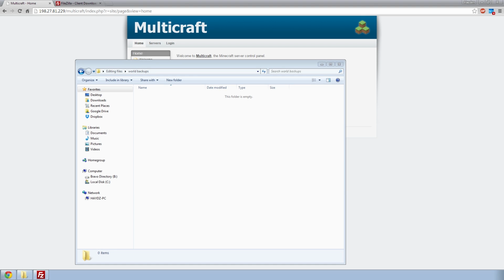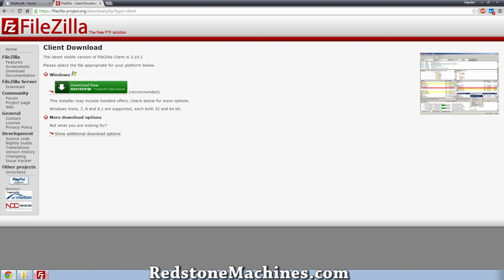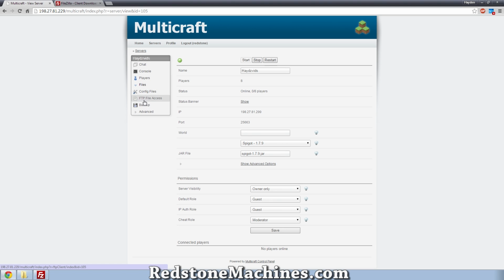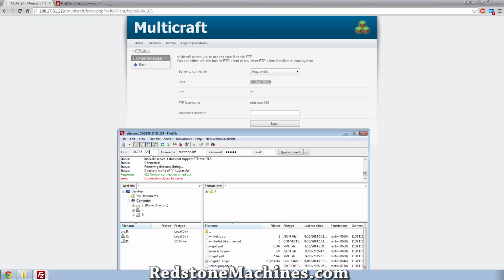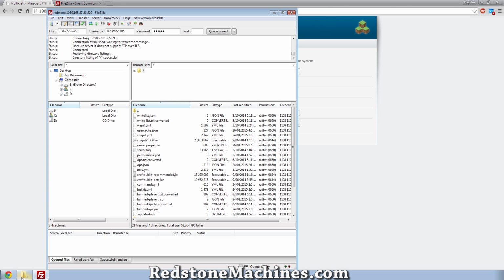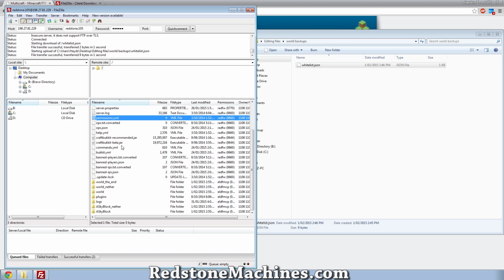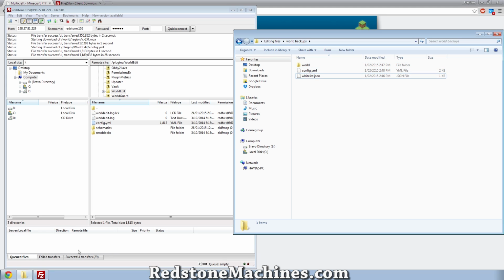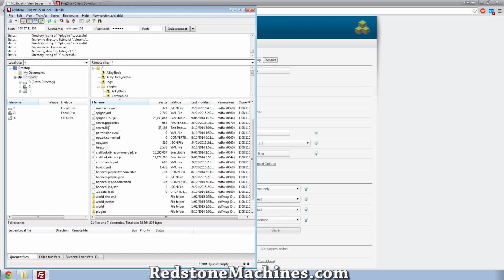How To Upload/Download Files To Your Minecraft Server [FileZilla]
This video explains how to download/upload your files to or from a minecraft server. Which means you can make backups of your world, edit plugins upload mods and much much more.

Minecraft Server IP:
Hub Server: Hub.haydzcraft.com
Pixelmon Server: kanto.pixelmon.net or hoenn.pixelmon.net